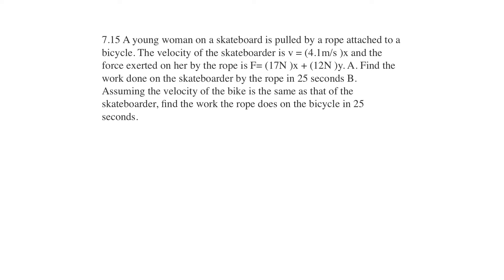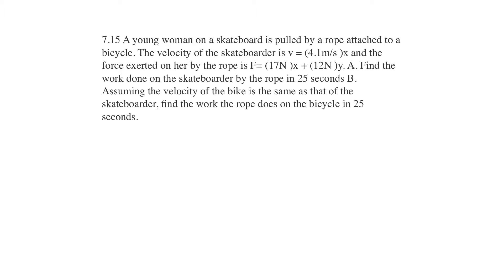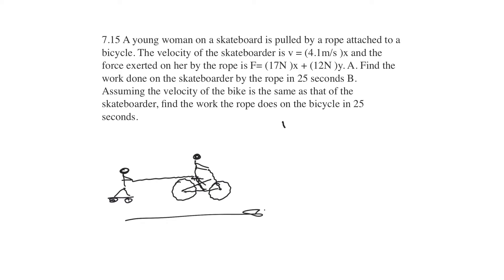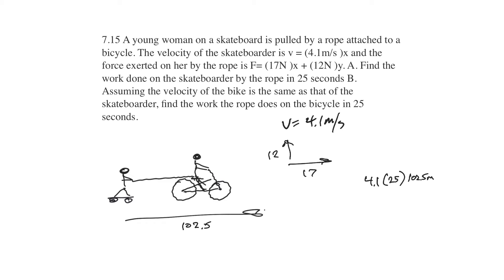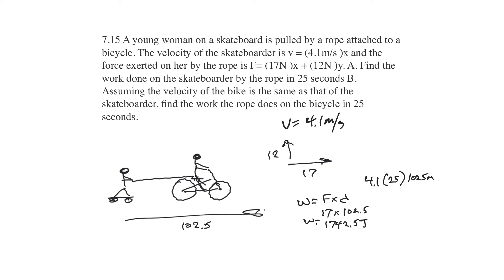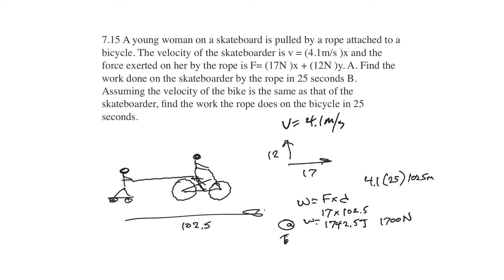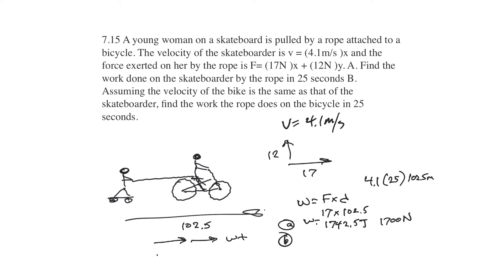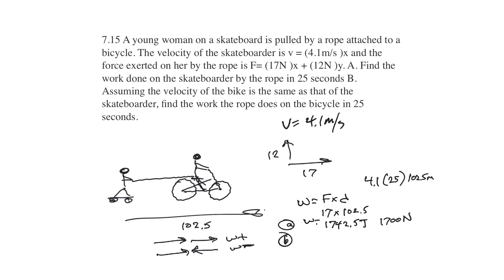James Walker Physics 4th edition question 7.15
A young woman on a skateboard is pulled by a rope attached to a bicycle. The velocity of the skateboarder is v = (4.1m/s )x and the force exerted on her by the rope is F= (17N )x + (12N )y. A. Find the work done on the skateboarder by the rope in 25 seconds B. Assuming the velocity of the bike is the same as that of the skateboarder, find the work the rope does on the bicycle in 25 seconds.